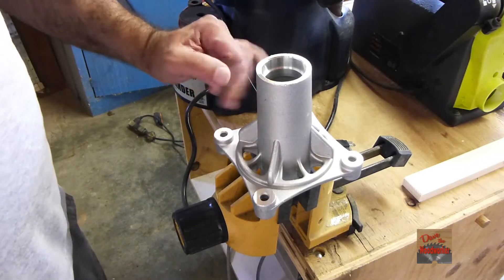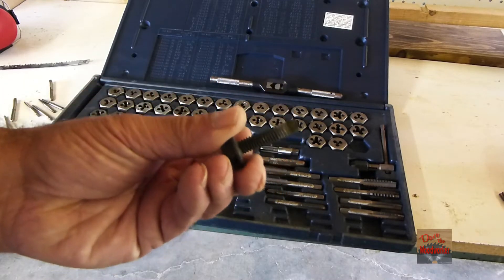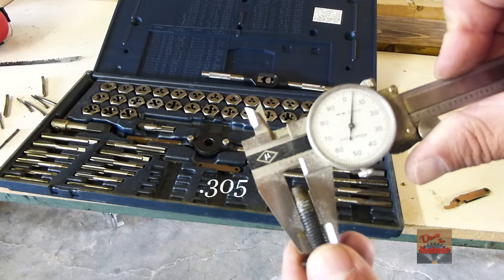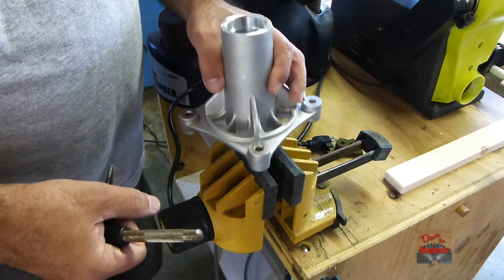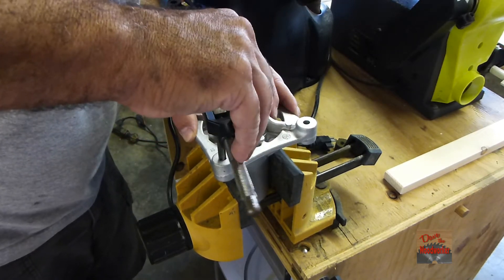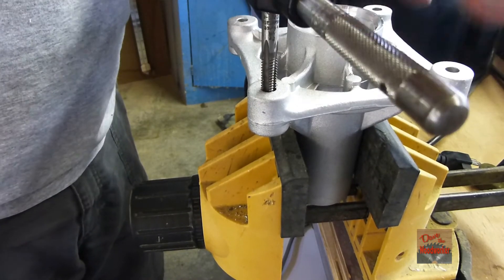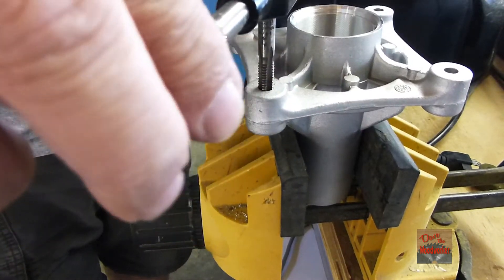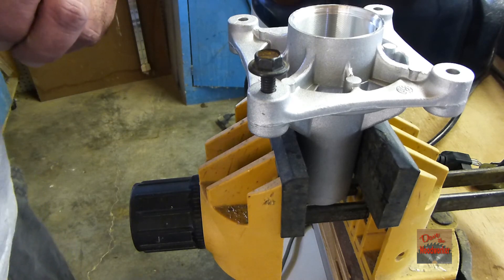Tapping Threads in Aluminum Spindle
In this video I show how to tapped threads in a Aluminium spindle for a lawnmower.
My Riding lawnmower spindle broke and I bought a replacement one, but it comes not threaded. So in this video I shoe the procsss of tapping out the threads.